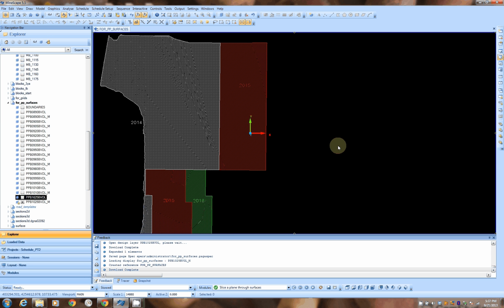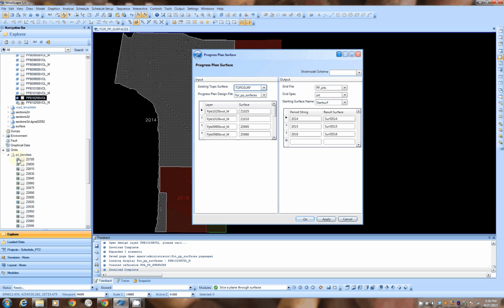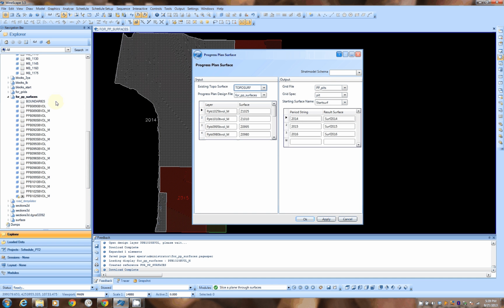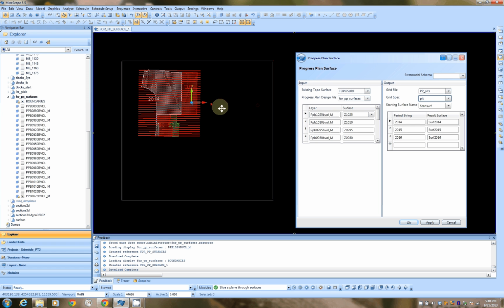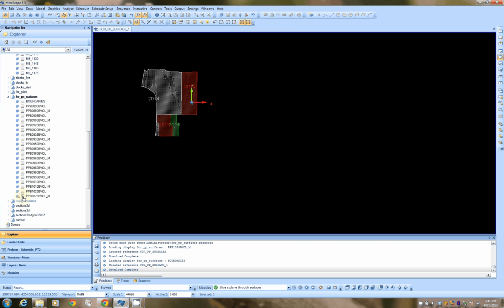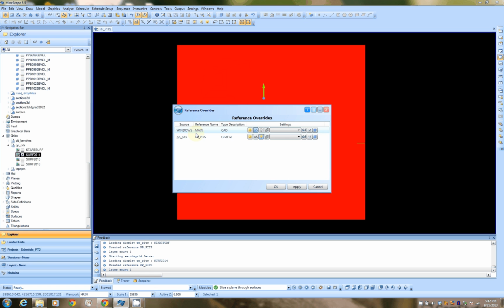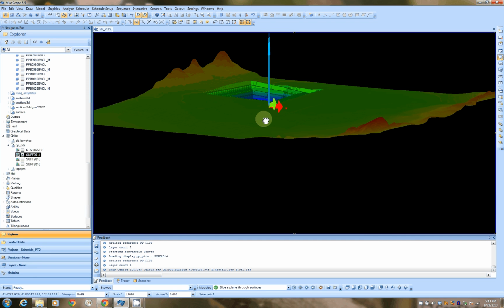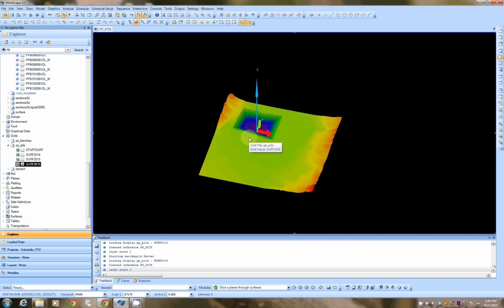MineScape Schedule: Progress plan surfaces. Generating Surfaces. Part 3 of 4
This is a step by step instruction on how you can build and use progress plan surfaces (how pit will look like at the end of each reporting period).